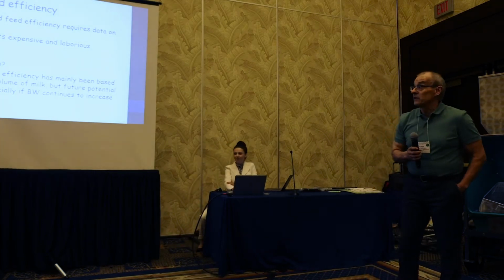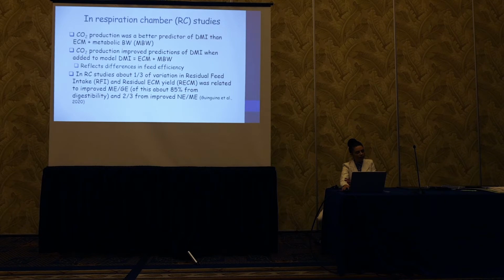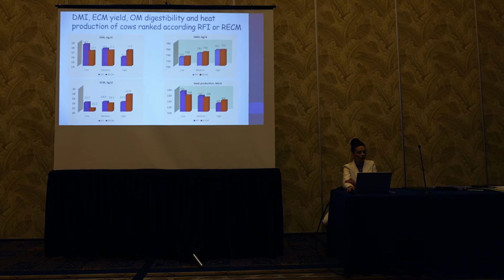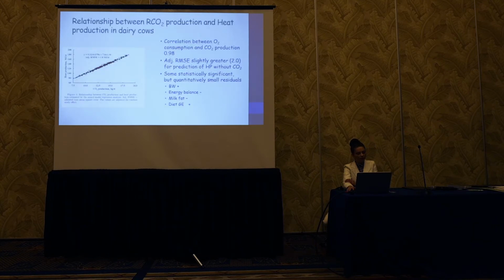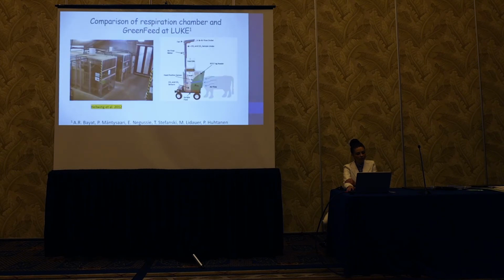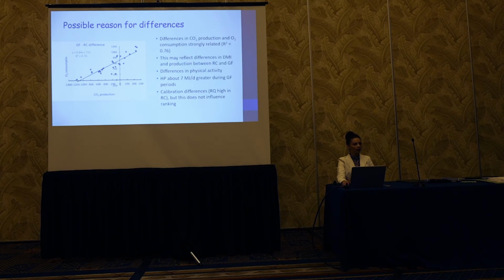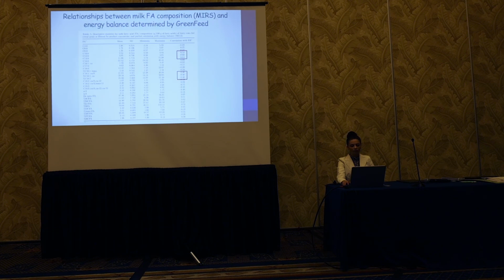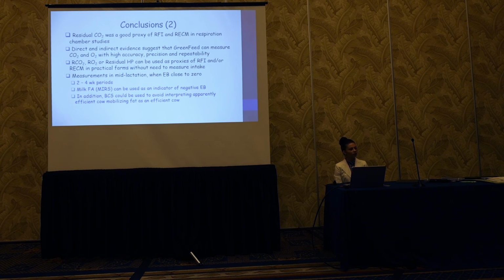GGAA GreenFeed Workshop, Pekka Huhtanen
"Potential of Green Feed in studying energy metabolism and feed efficiency”.